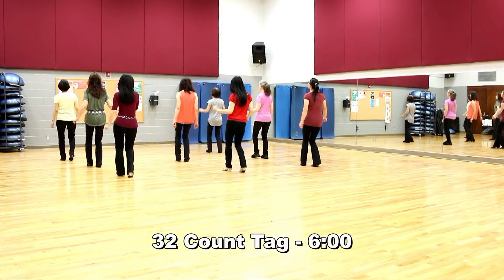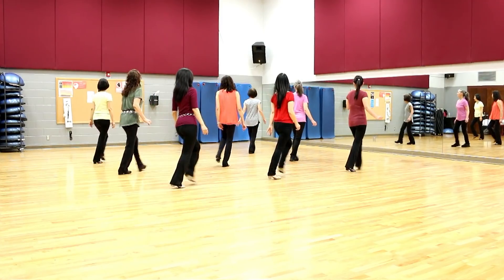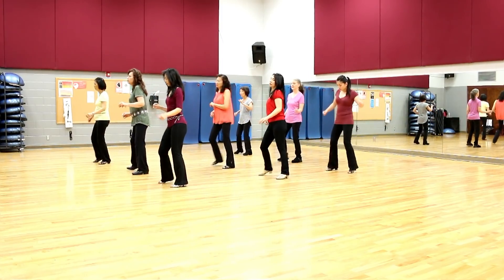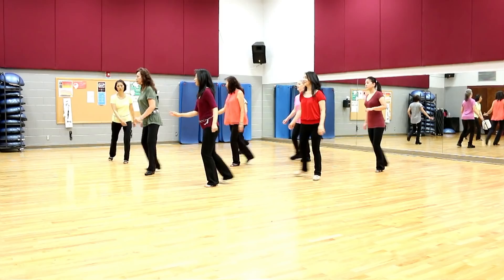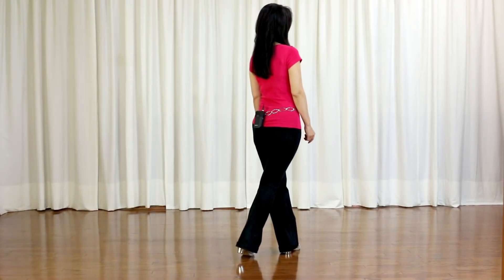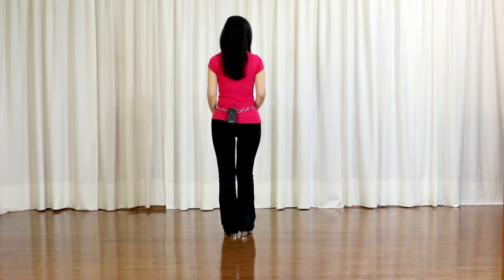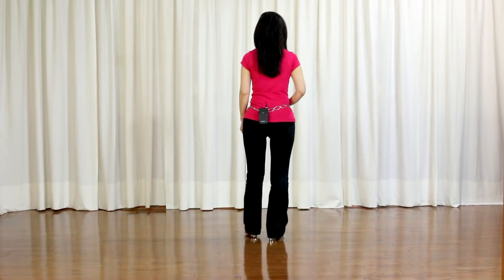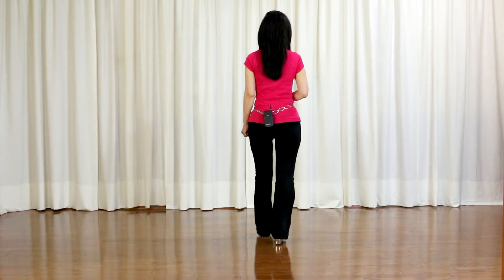It Solo Solo - Line Dance (Dance & Teach in English & 中文)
Choreographed by: Francien Sittrop (June 2018)
32 count - 4 wall - Easy Intermediate level line dance